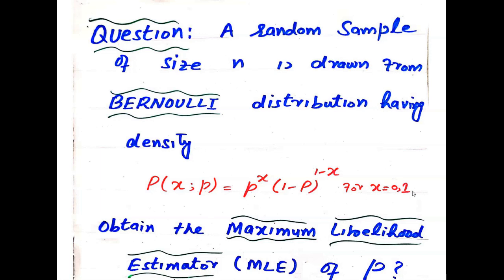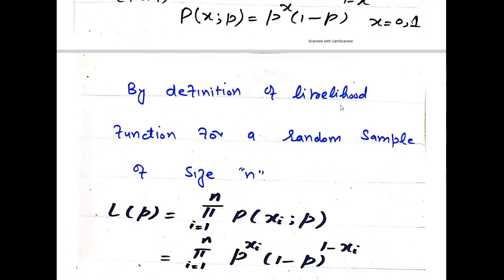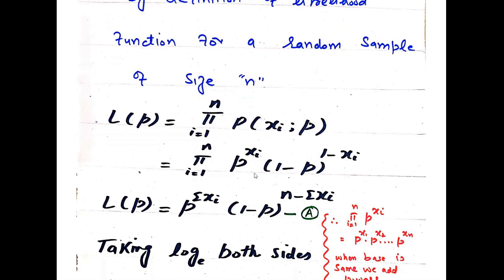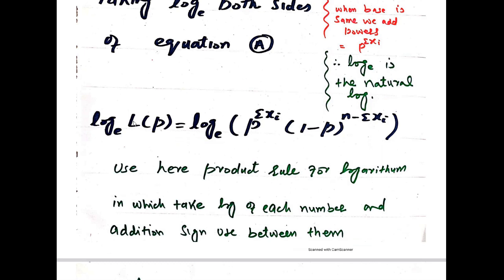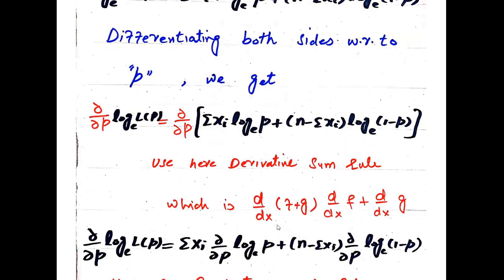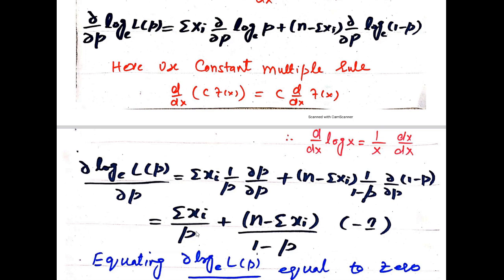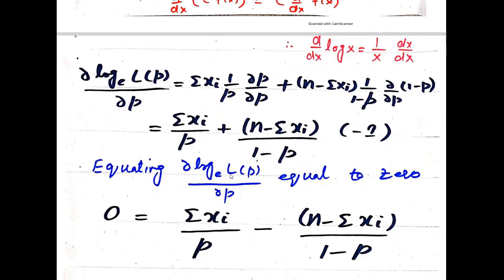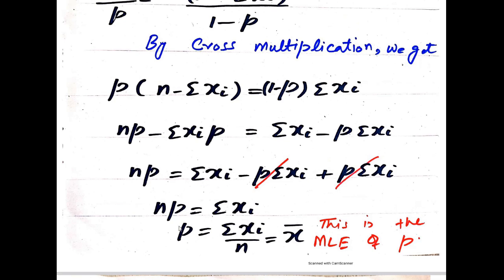Maximum likelihood estimator (MLE) of Bernoulli Distribution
# Statisticians Club, we solve question about Maximum likelihood estimator (MLE ) of Bernoulli Distribution